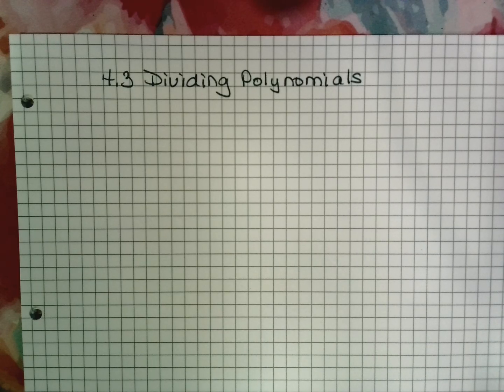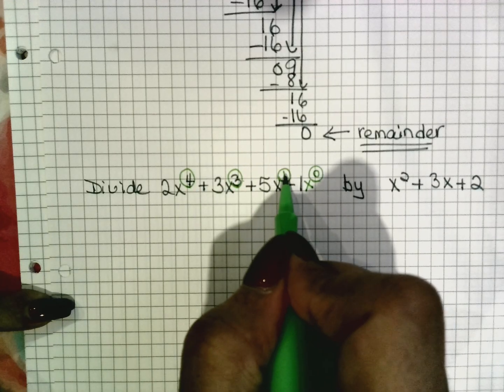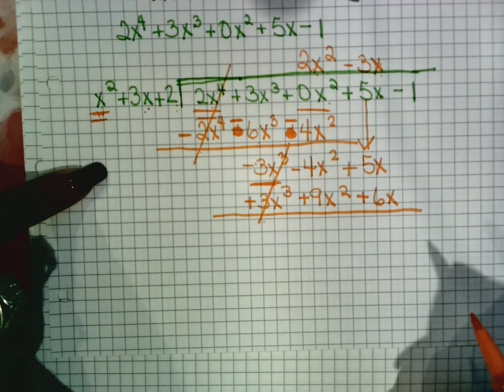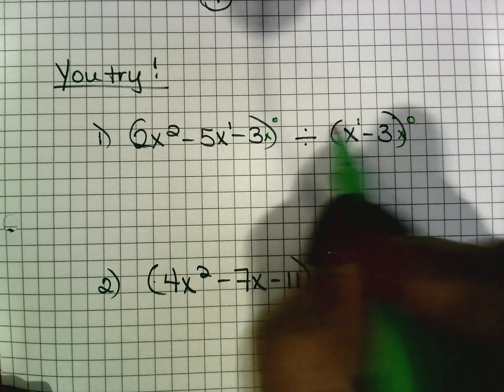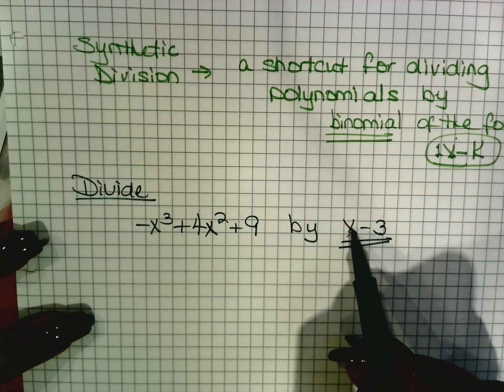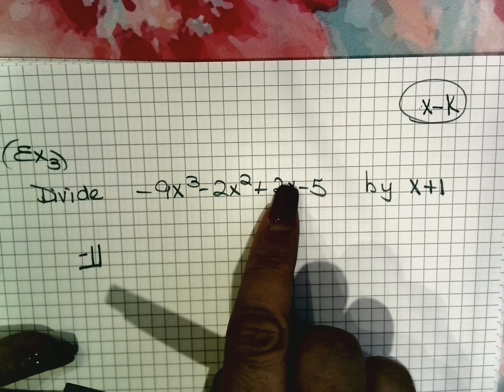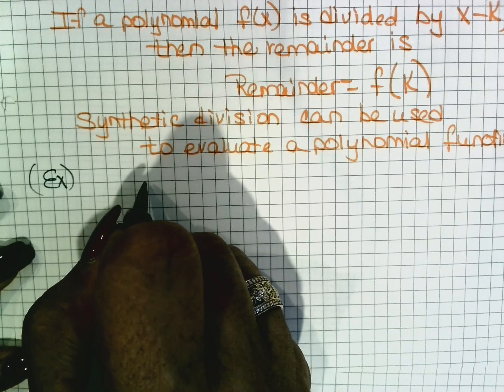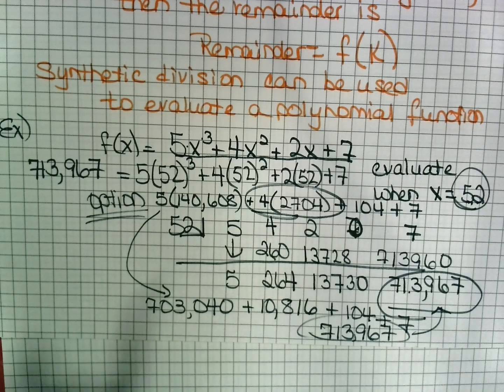Lesson 4 3 Dividing Polynomials